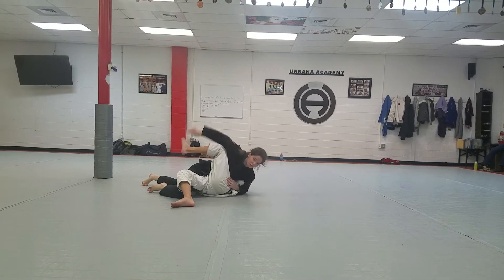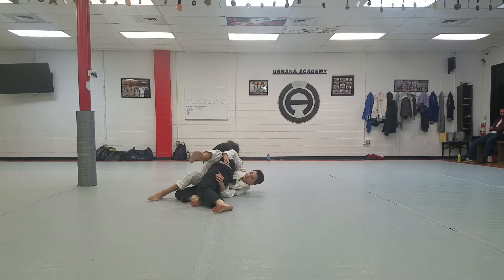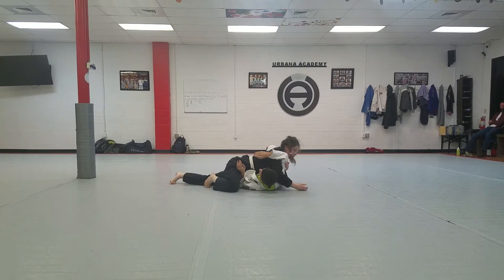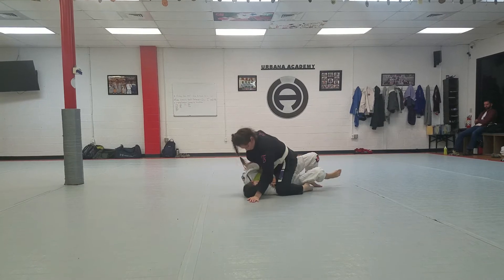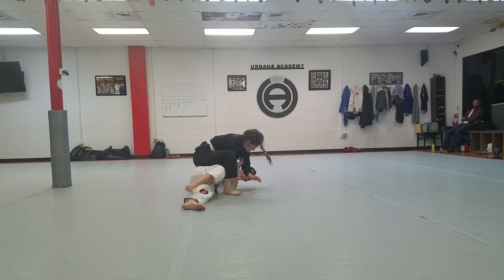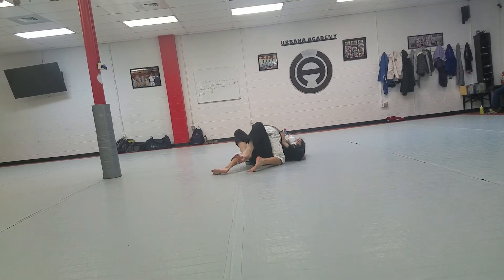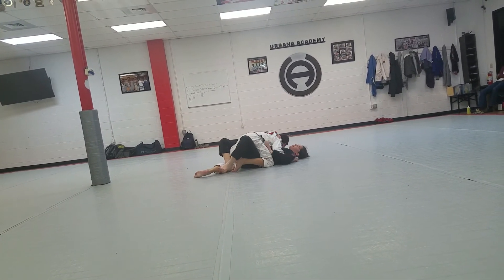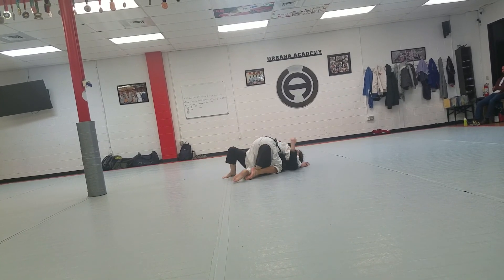Aiden vs Melissa #2